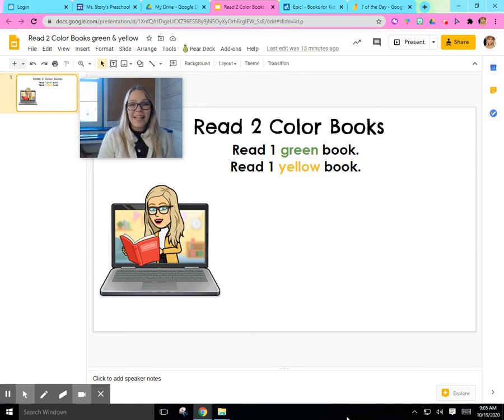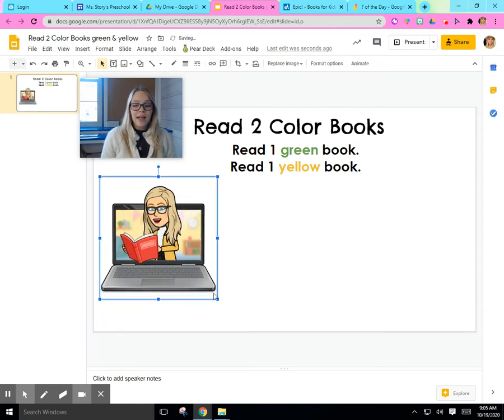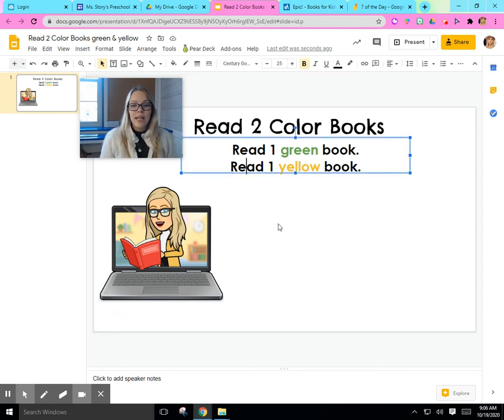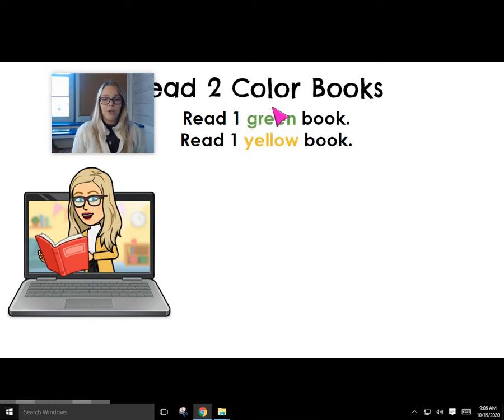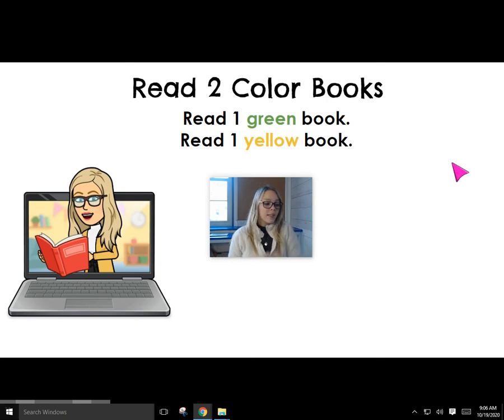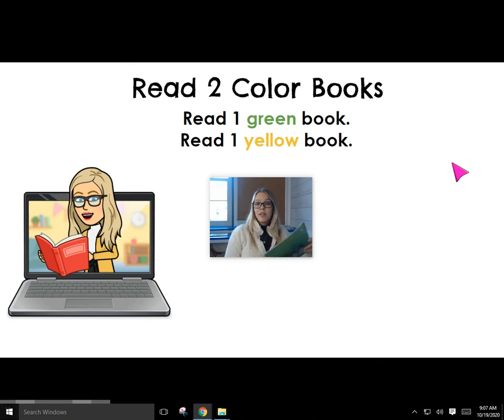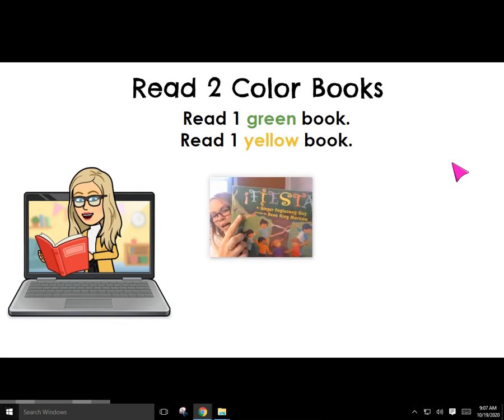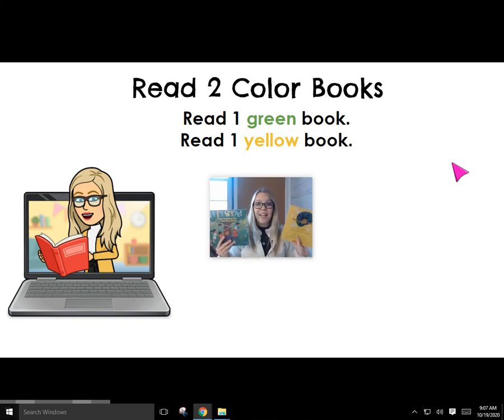Reading Color Books: Green and Yellow